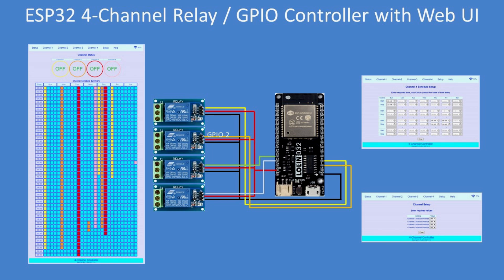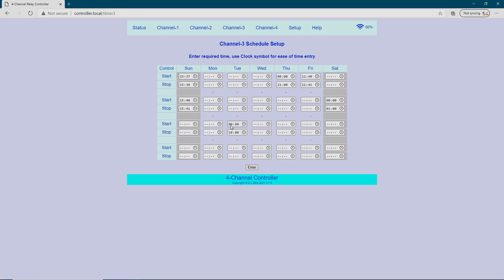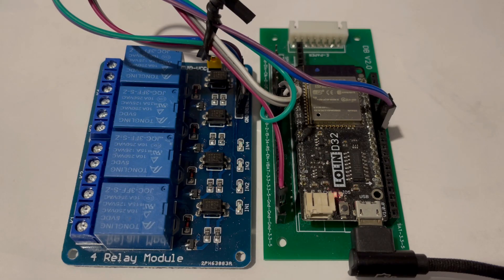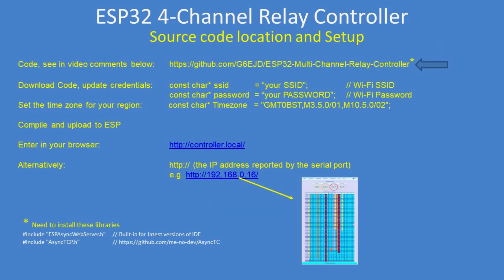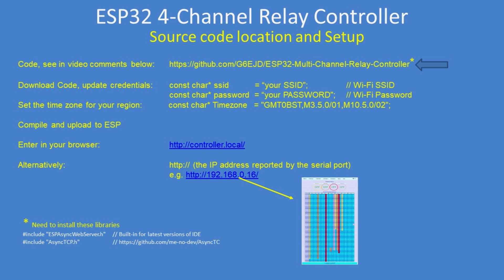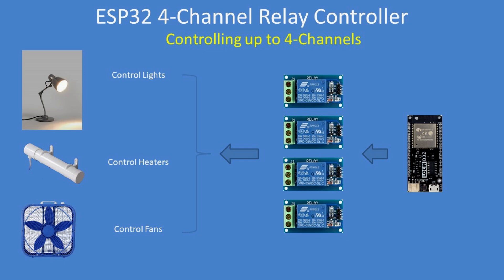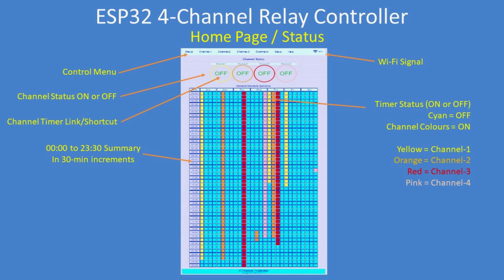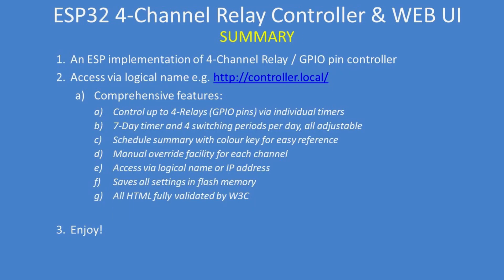Tech Note 149 - ESP32 4-Channel Relay / GPIO Controller with Web UI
Using an ESPp32 and the ESPAsynchWebserver to create a 4-channel 7-day timer with 4-switching periods per day. The timer has a Web based User Interface and schedule summary. The timer can be overridden with a manual control on each channel.